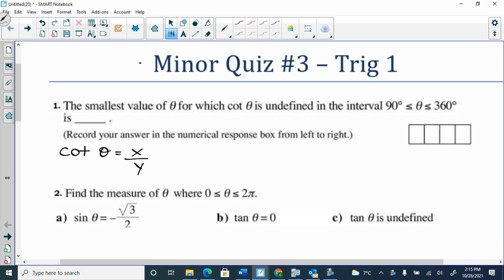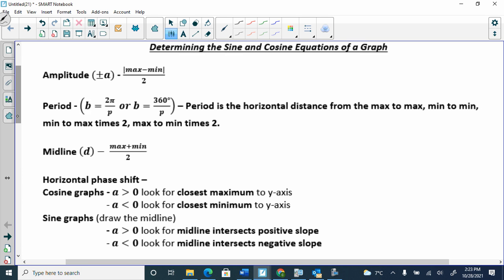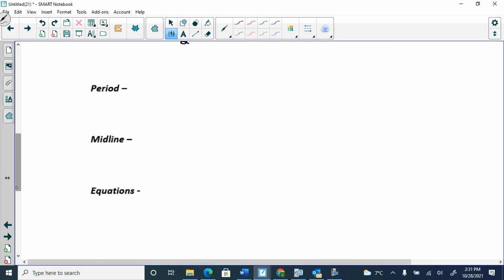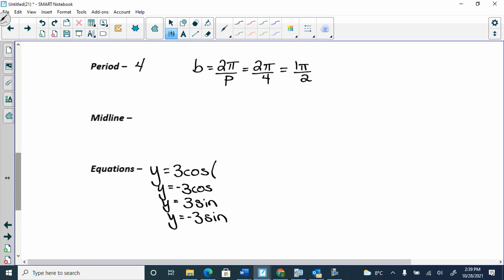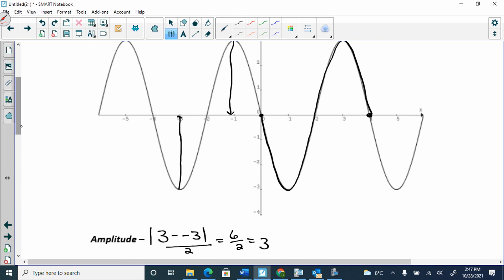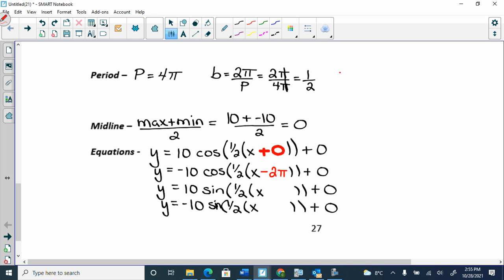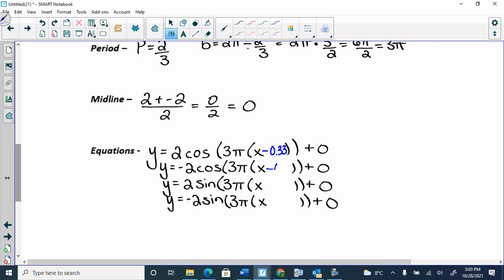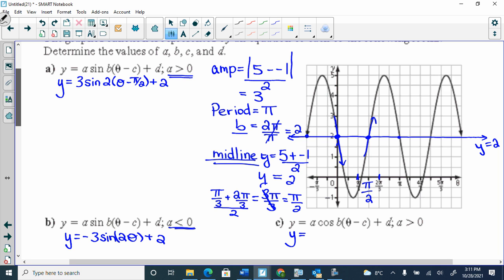Oct 28 Equations of a graph